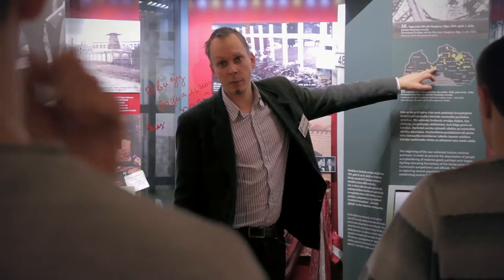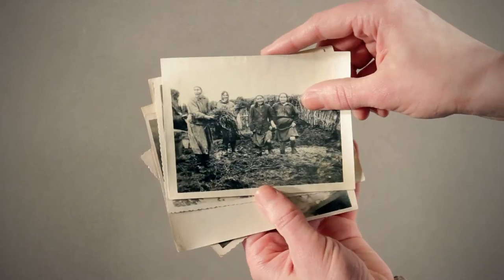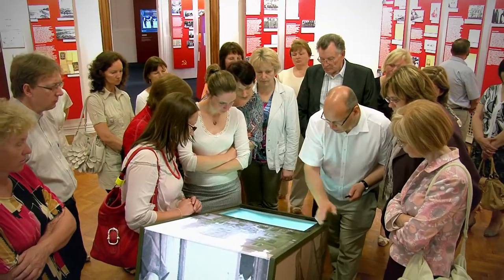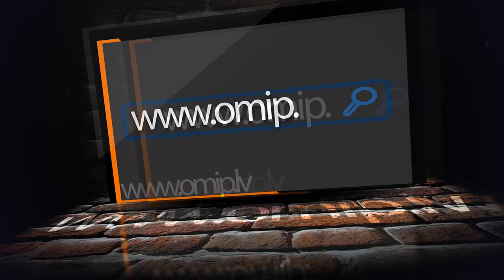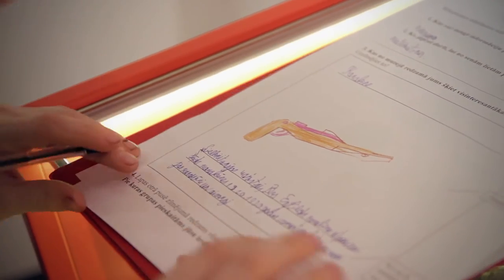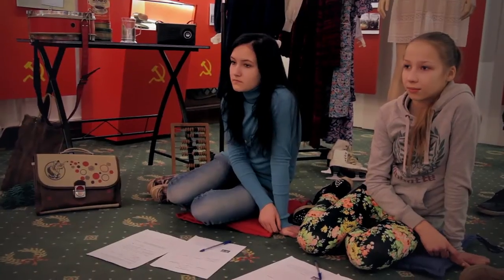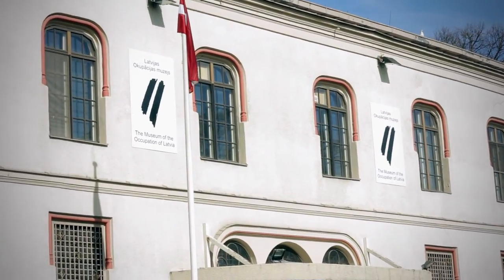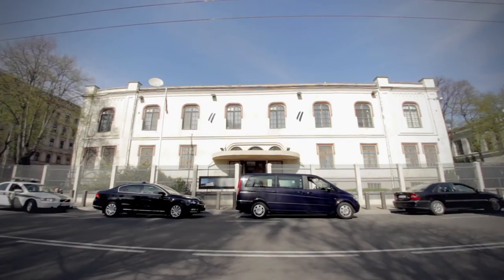Museum of the Occupation of Latvia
The Museum of the Occupation of Latvia’s Education Department offers courses, workshops, tours and other materials to schools, teachers and anyone else, from Latvia or abroad.